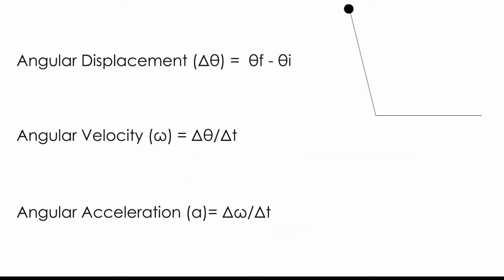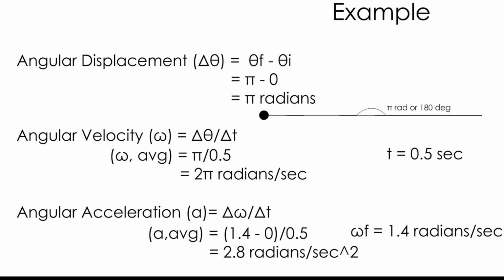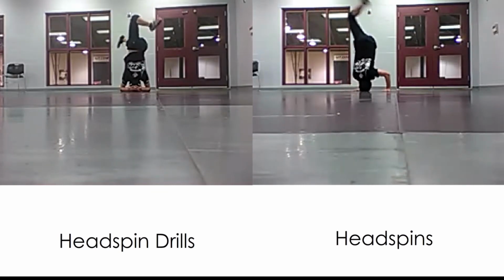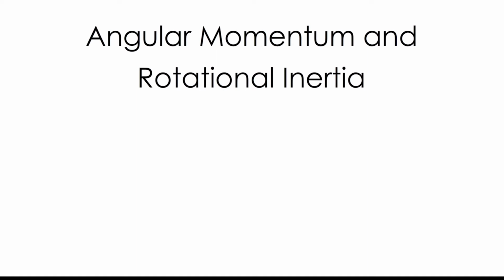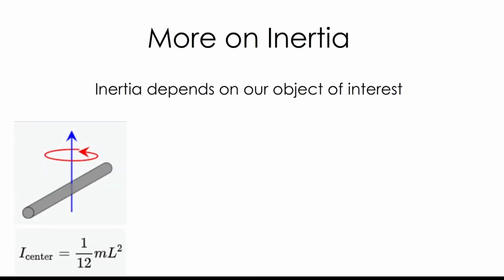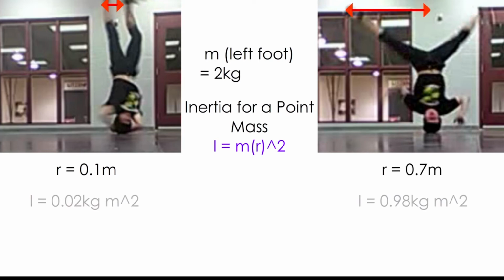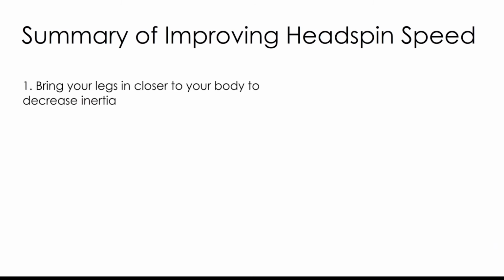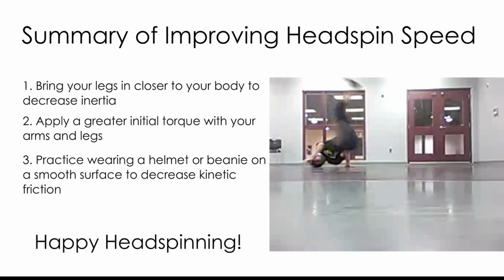The Physics of Headspins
Headspins are one of the most iconic moves in breakdance but from an outsider's perspective, seem  impossible. While they are jaw dropping, they do not defy the laws of physics! Take some time to learn the science behind these amazing moves.

Footage featuring Jolt the Catalyst is used with permission from JTV.